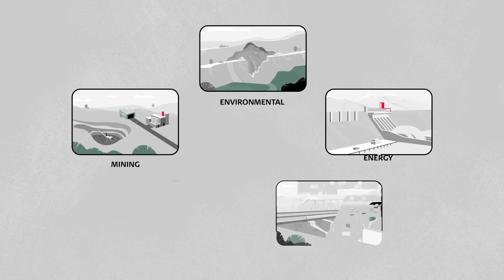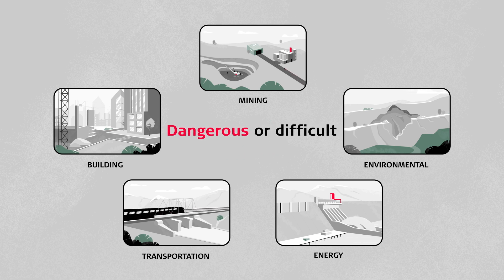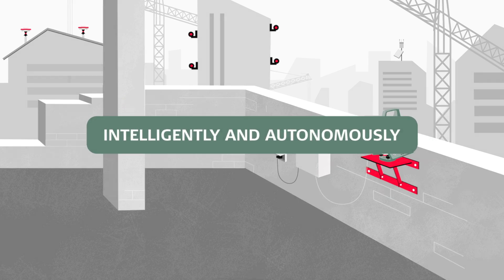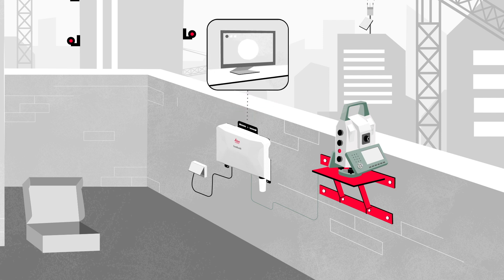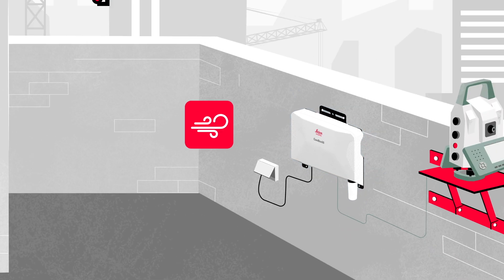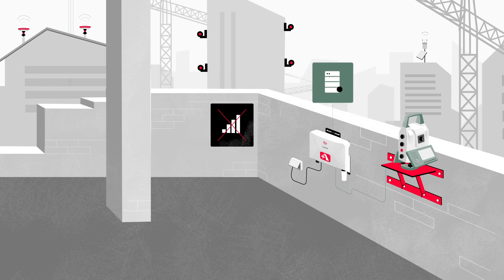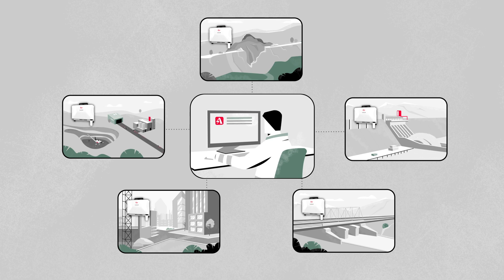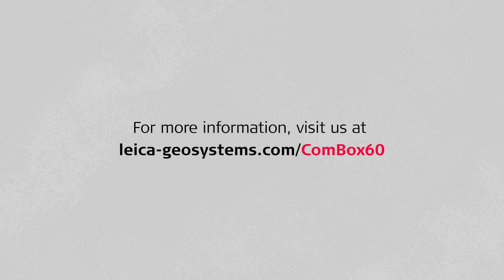Leica ComBox60 - The Monitoring Box: Communication and power management device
The Leica ComBox60 is the ultimate communication and power management device rolled into one.

Every automated monitoring project requires not just sensors, software, and power components but also communication devices in the field. With all these different components, installation can be complex and a challenge when trying to figure out how to set everything up and automating it to make it run 24/7. This process is now simplified with the compact and light-weight Leica ComBox60, lowering the entry barrier into the world of automated monitoring.

For uninterrupted data logging, the ComBox60, together with its embedded GeoMoS Edge monitoring software and power management system, has the ability to adjust power consumption for prolonged use and automatically taps onto the internal battery when needed. This keeps your monitoring systems up and running autonomously even in the event of communication and/or power failure. Additionally, GeoMoS software enables measurement cycles to be configured centrally from the office making setup much faster and also eliminates the need for an expert performing configurations of individual communication devices in the field.

Learn how the ComBox60 speeds up the geodetic monitoring sensor setup in the field